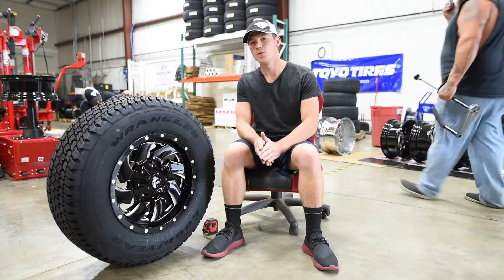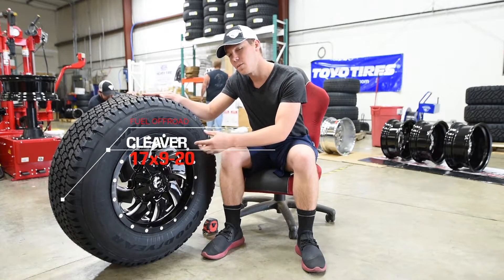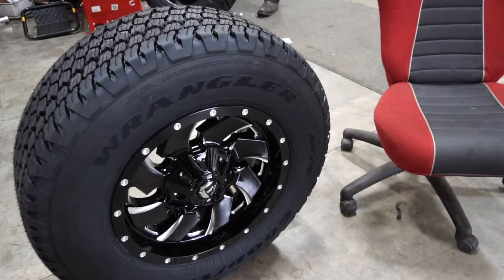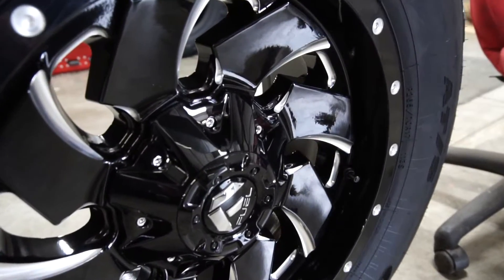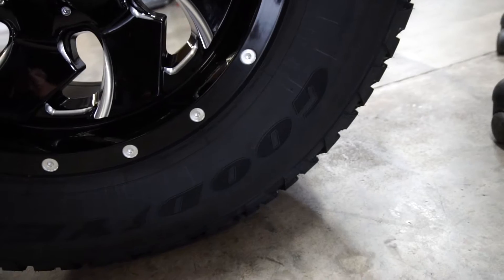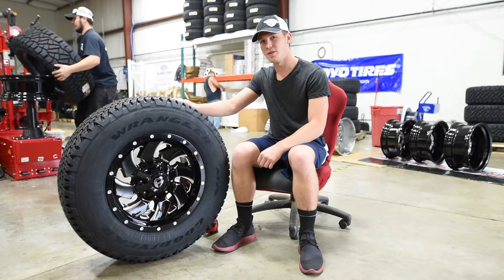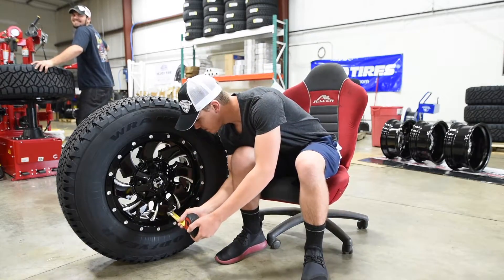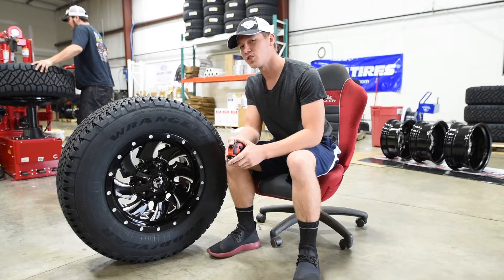Fuel Cleaver 17x9 -20 With GOODYEAR WRANGLER Tire